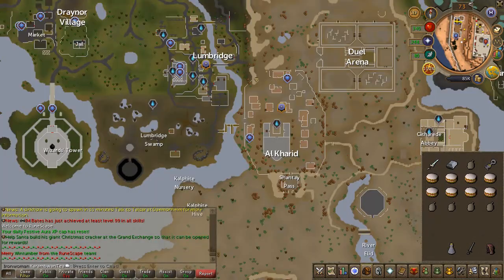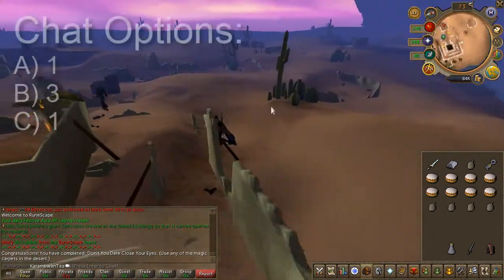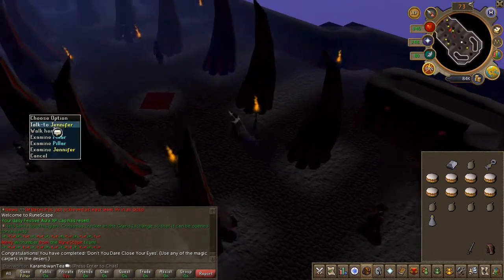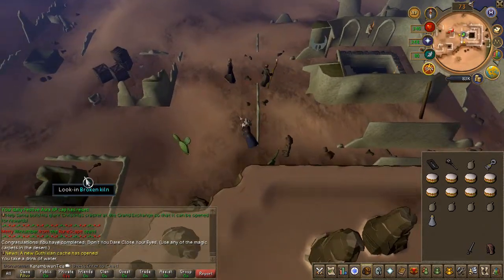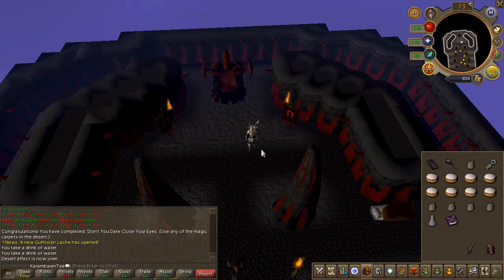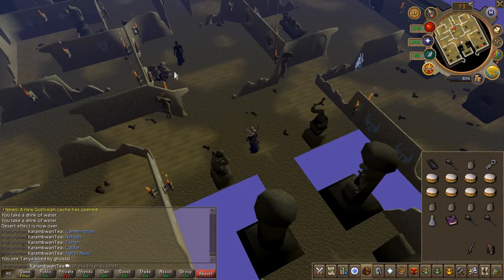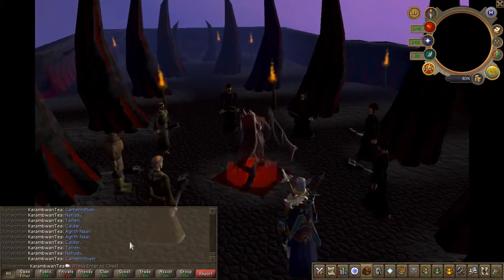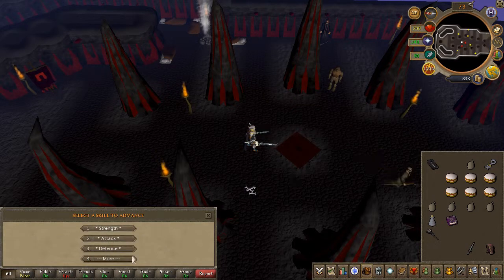Rs3 Quest- Shadow of the Storm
Official Description:

A sinister group of dark wizards is attempting to summon Agrith-Naar, a demon of exceptional mystical power. Rather than try to prevent them, a Saradomist priest asks the player to help summon the demon and then kill it once and for all.
But all is not as it seems...